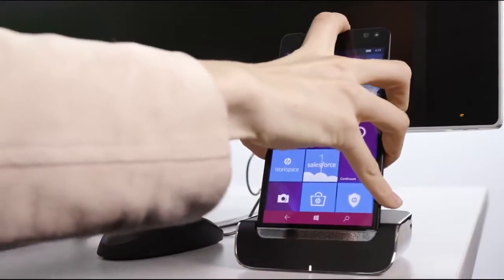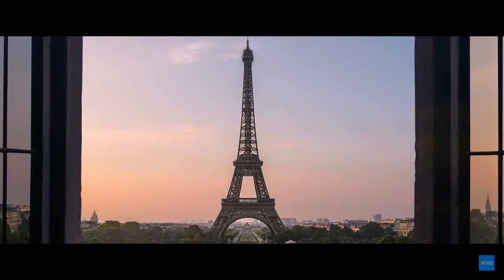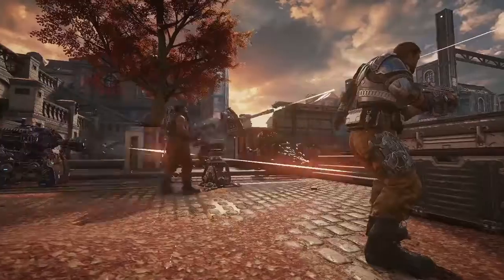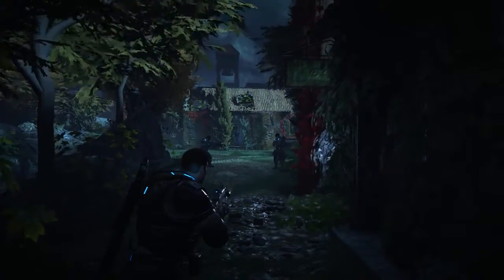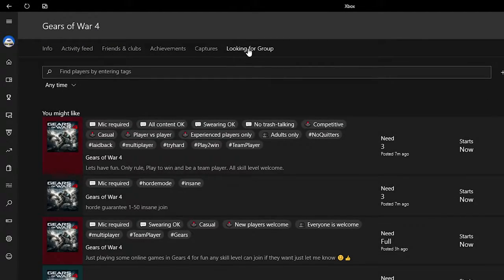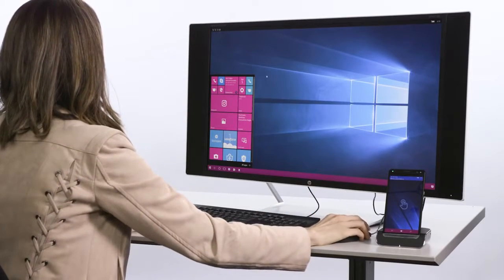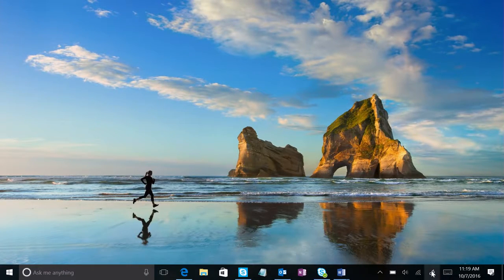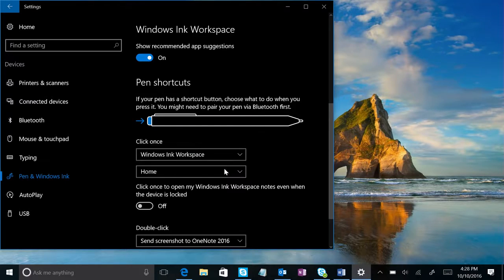This Week on Windows Gears of War 4, HoloLens, HP Elite X3